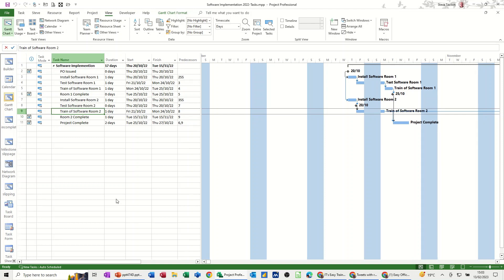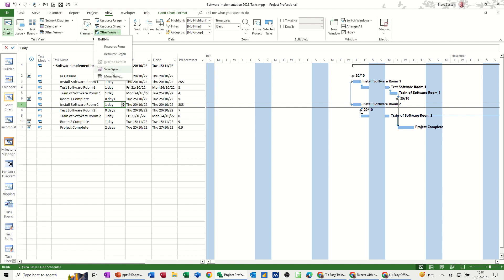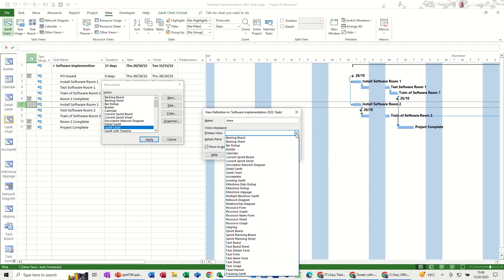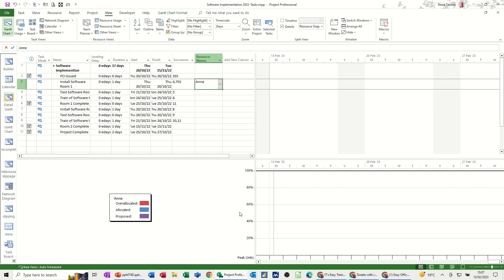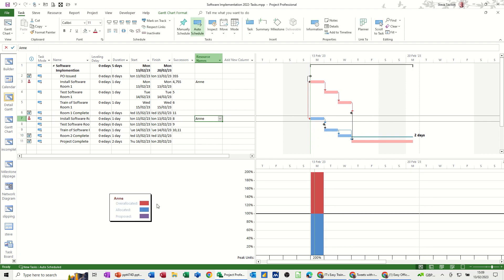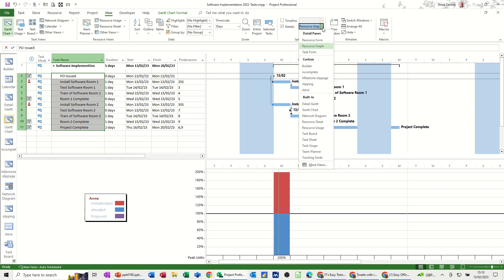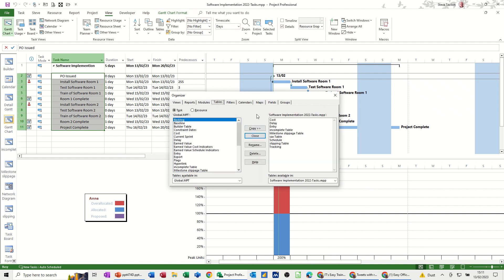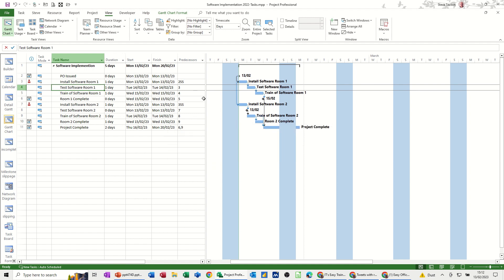This video explains how to create a view in Microsoft Project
In this video, I'll explain how to create a view in Microsoft Project. Views are important for organizing your project data and making it easier to work with.

If you're new to using Microsoft Project, then this video is a great way to get started. I'll explain how to create a view, how to use views to organize your project data, and how to use views to make working with your project easier. After watching this video, you'll be able to create and use views in Microsoft Project to help you work more efficiently!
This video explains how to create a view in Microsoft Project. Views in Microsoft Project. Create a View.